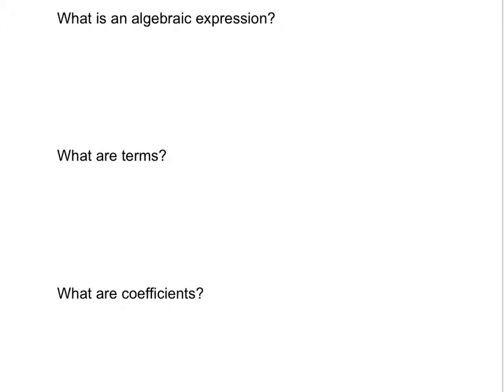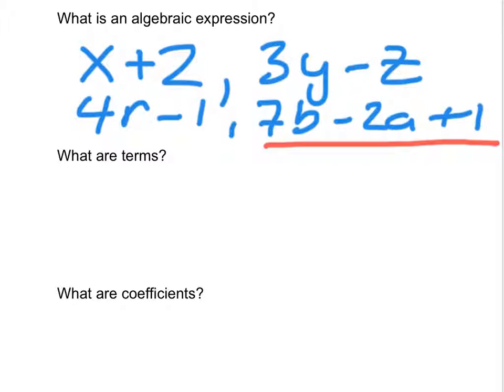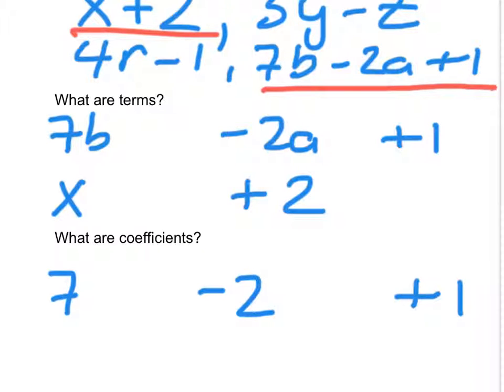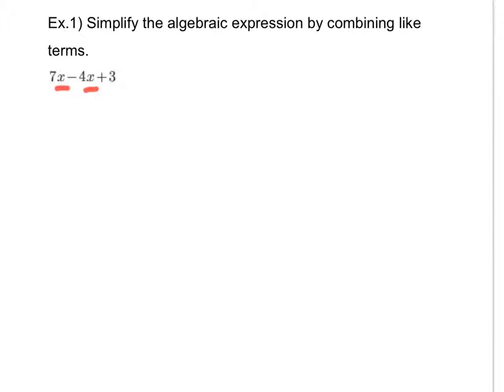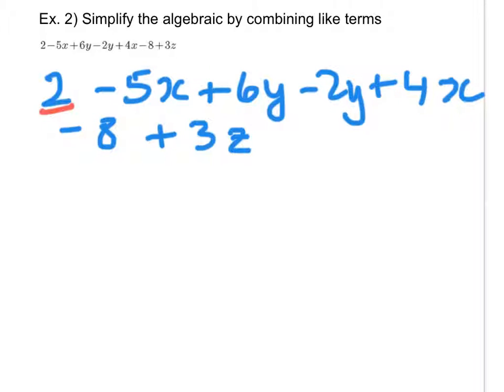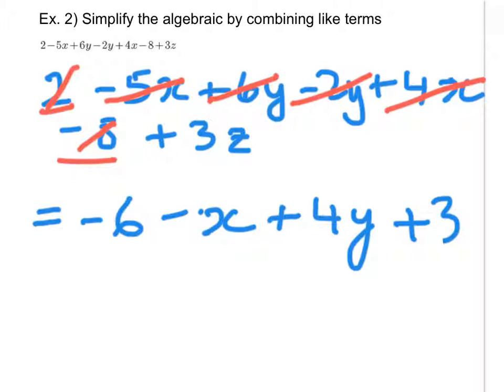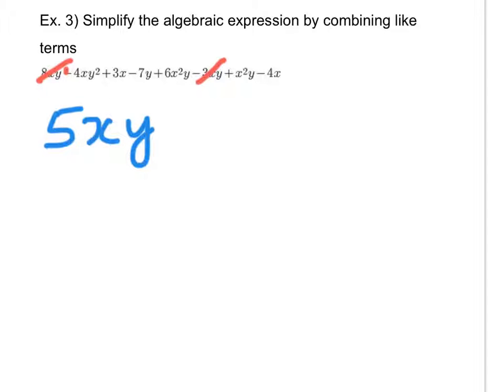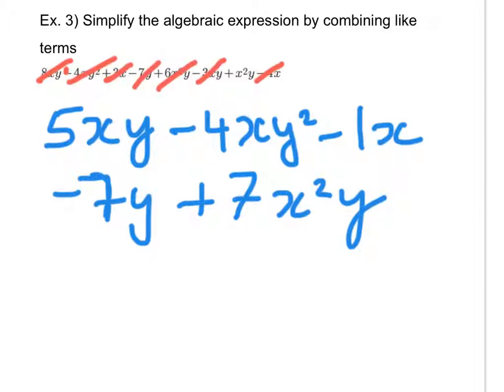Combining Like Terms